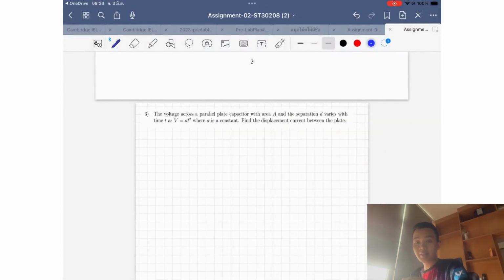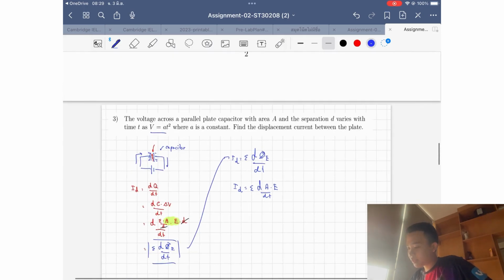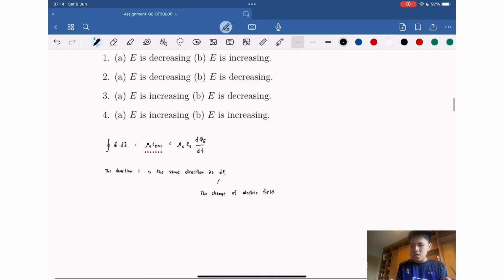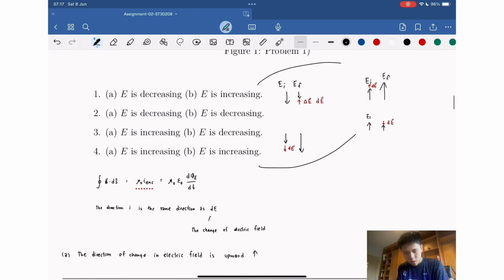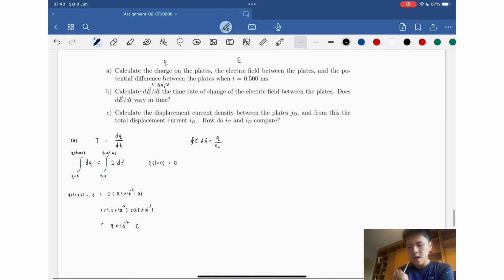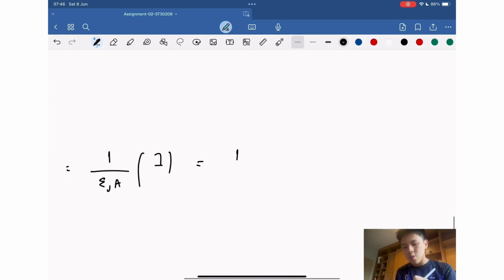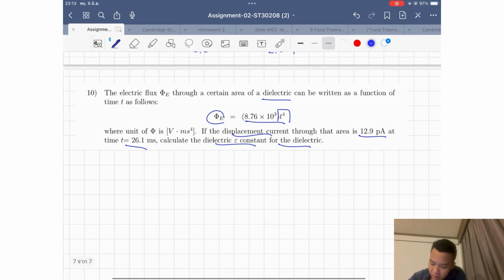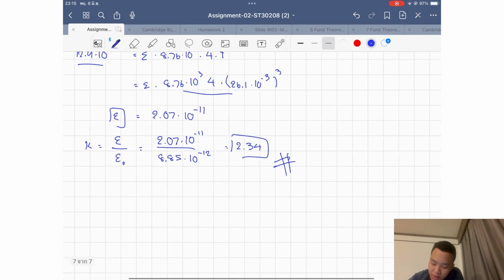Assignment 2 Pannathut, Apiwit